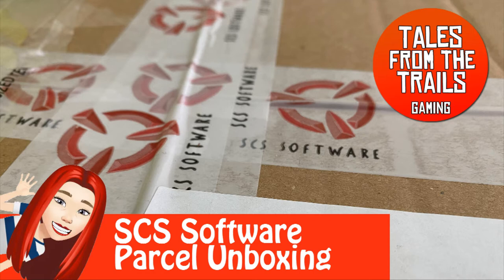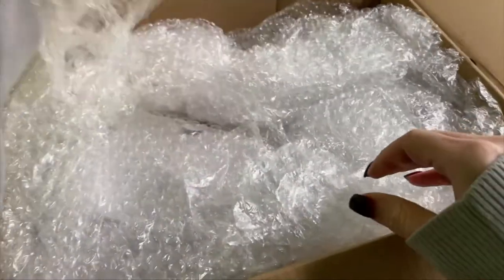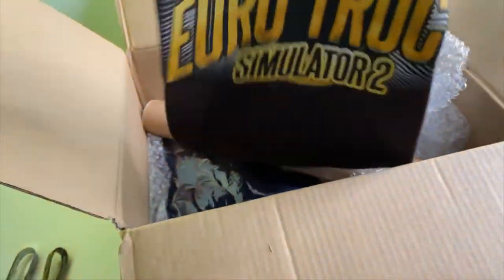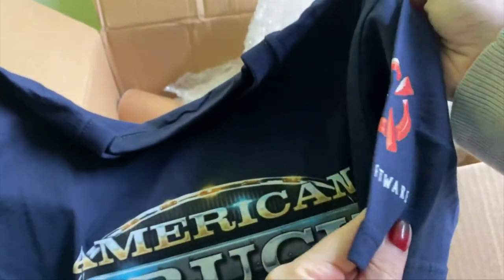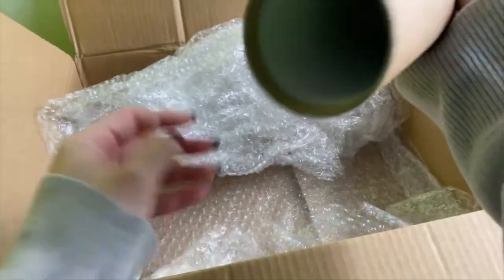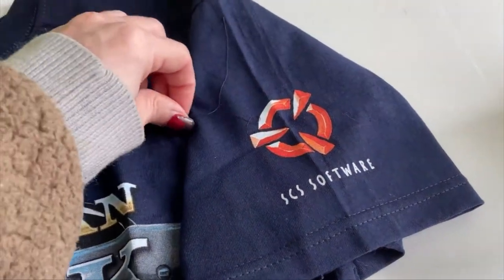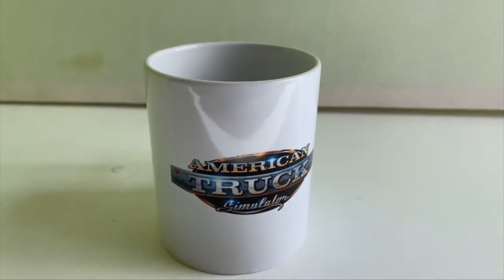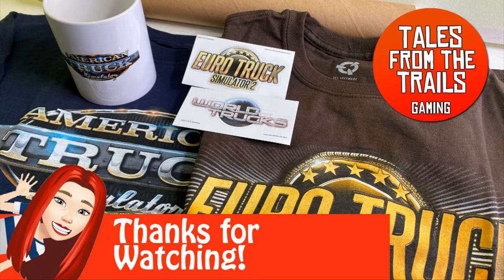🗣 Unboxing: SCS Software Merchandise Package (Makers of ETS2 & ATS)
This is an unboxing video featuring some goodies from SCS Software who are the makers of both American Truck Simulator and Euro Truck Simulator 2.

Please note this video is not endorsed by any company. I purchased the items from them directly.

As always stay safe out there and happy trails!

If you feel you would like to contribute towards Tales from the Trails you can do so by:

Amazon Wishlist / Gift Card

All donations are appreciated and will be put towards new hardware, software and gaming content for the stream!